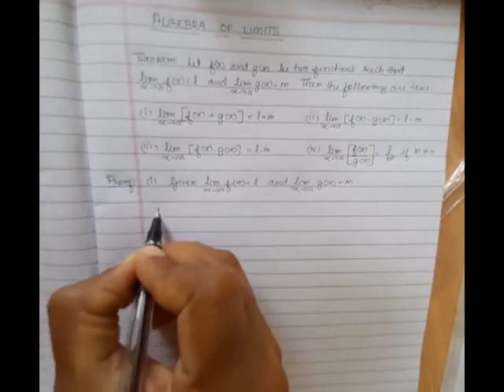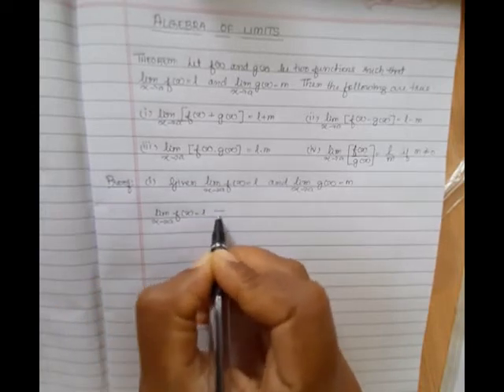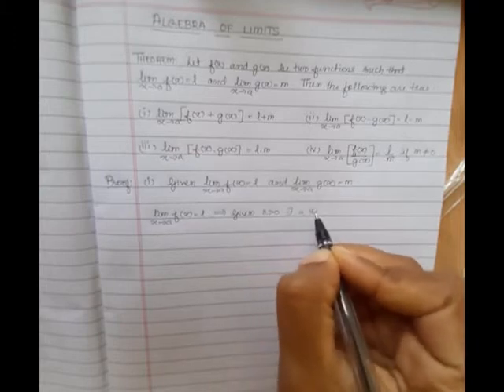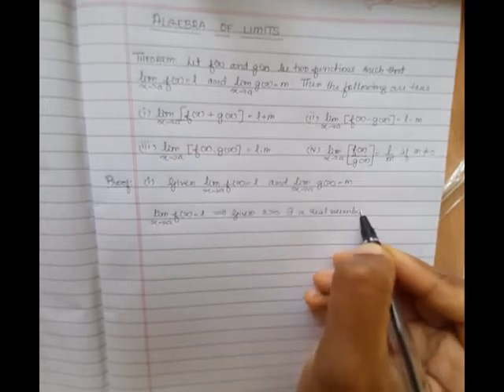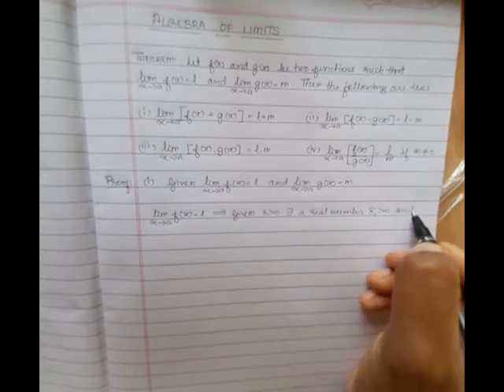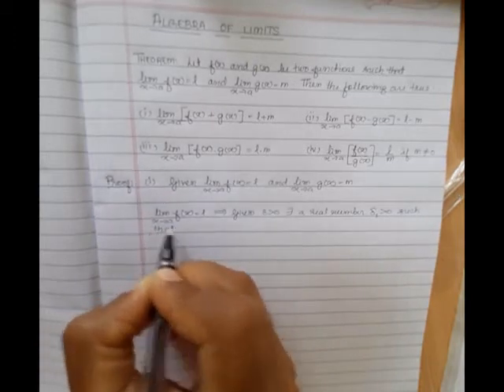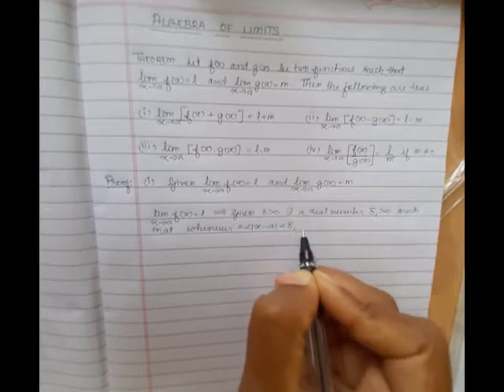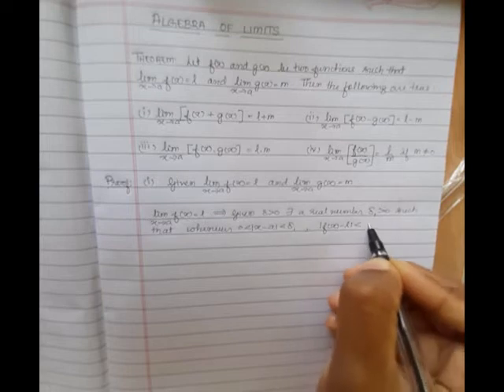Algebra of Limits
Algebra of Limits for III semester BSc Mathematics Bangalore North University students